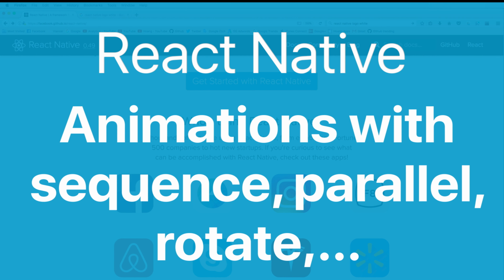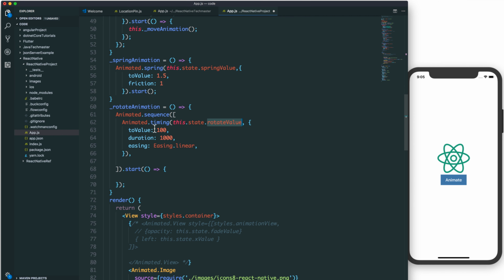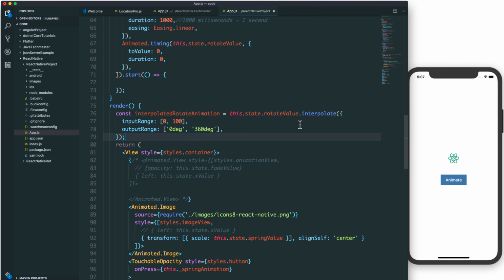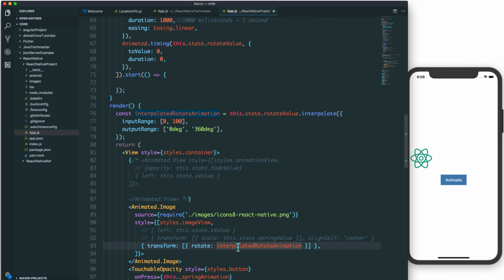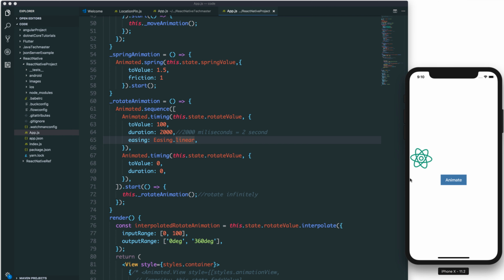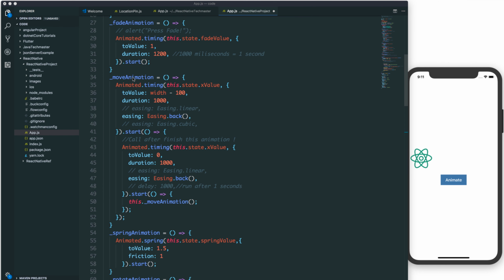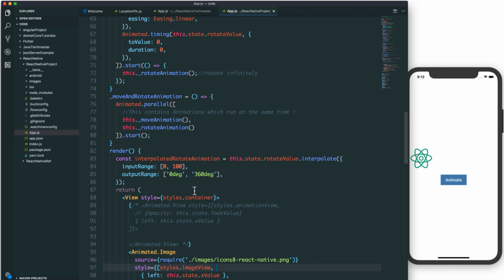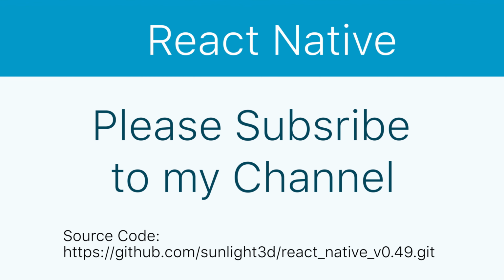Lession 67 React Native Animations#2 Create animations with sequence,parallel,interpolate